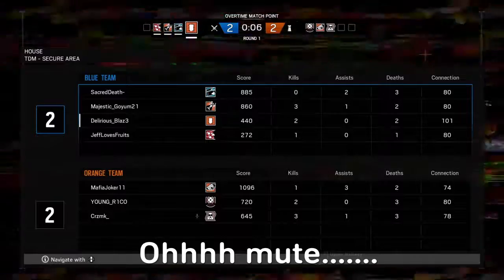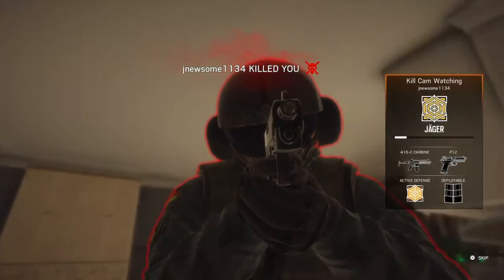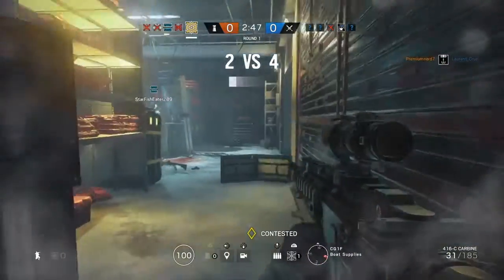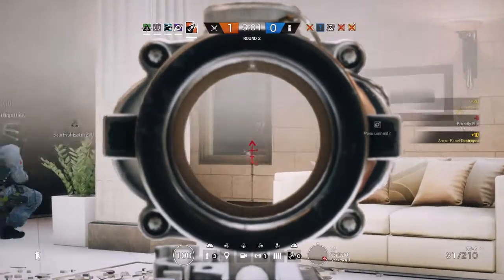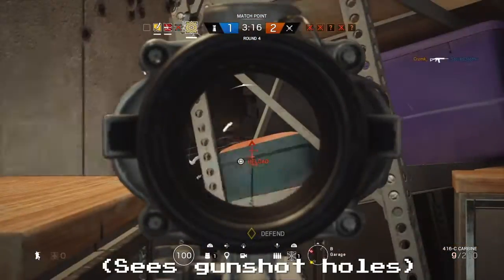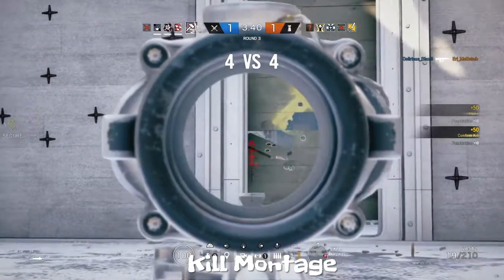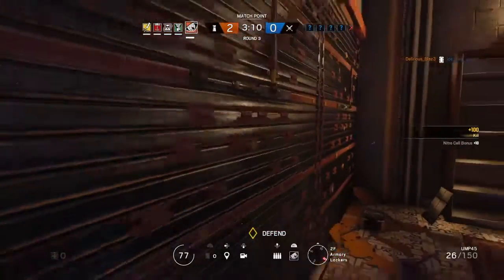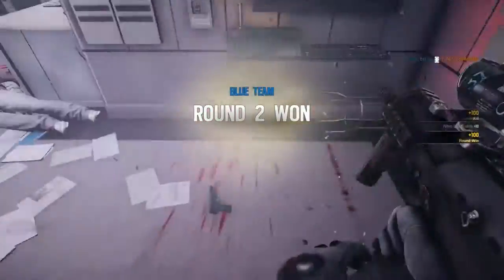Rainbow six siege montage #2 (Clutch wins, kills, and random moments)